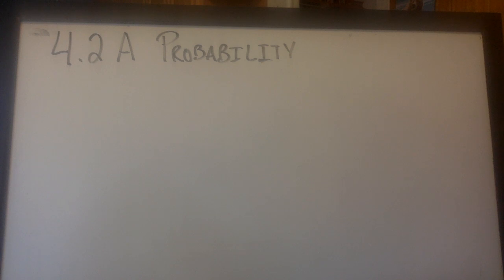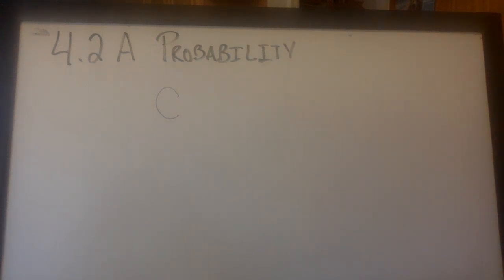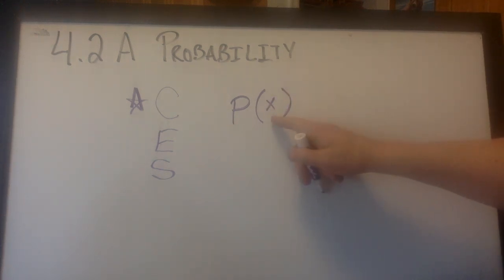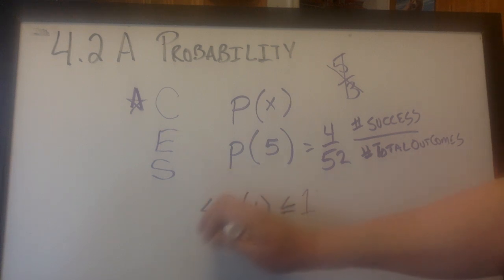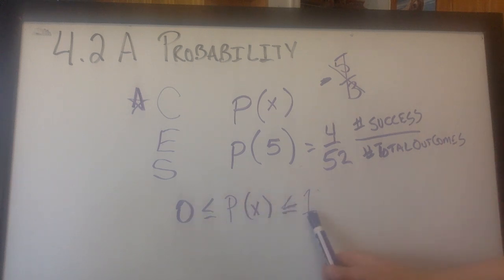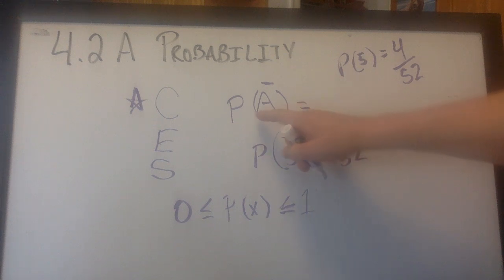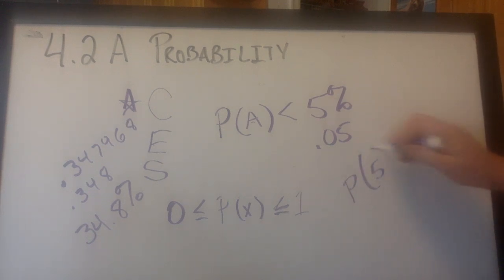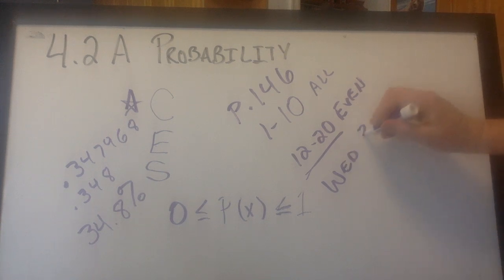4 2 A Probability